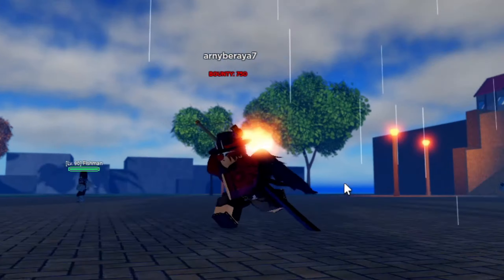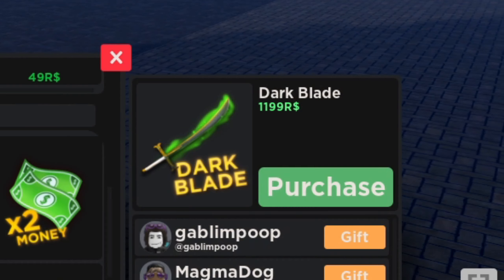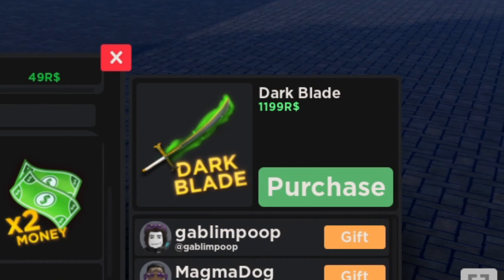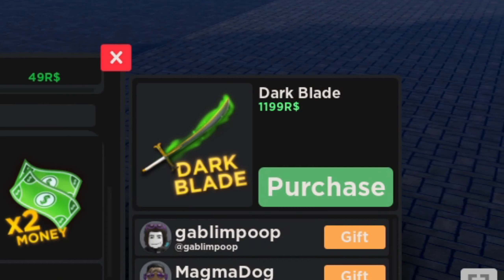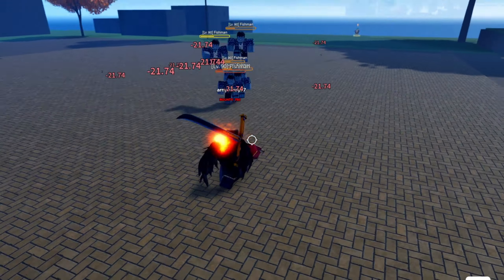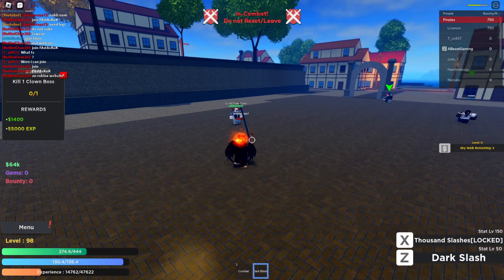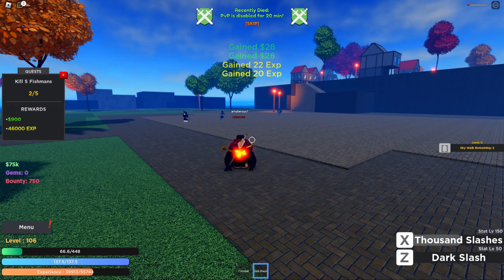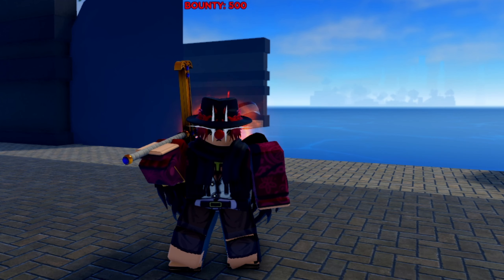Project New World Dark Blade Complete Showcase !!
Hello guys in todays video we showcase the strongest sword perhaps in the new one piece game that released today which is PROJECT NEW WORLD.. we showcase dark blade in this video :)

tags ignore